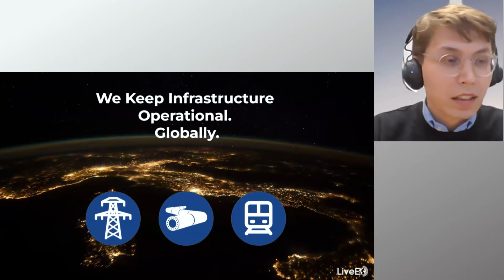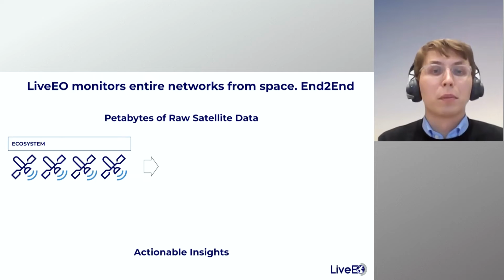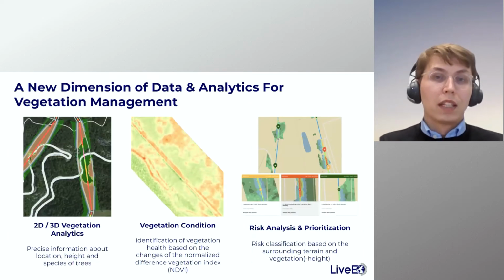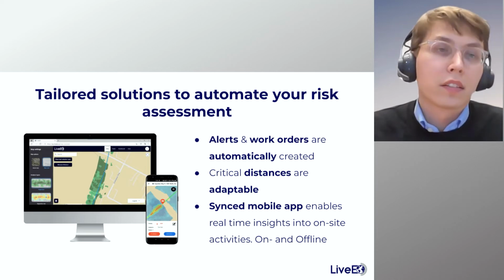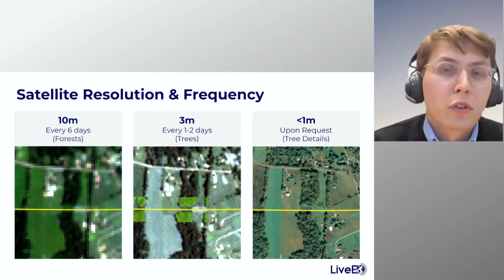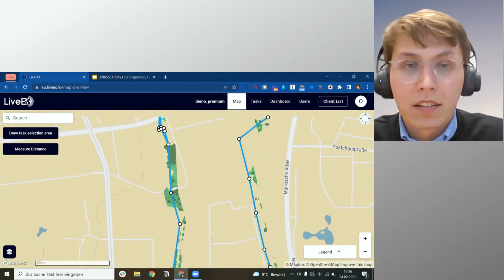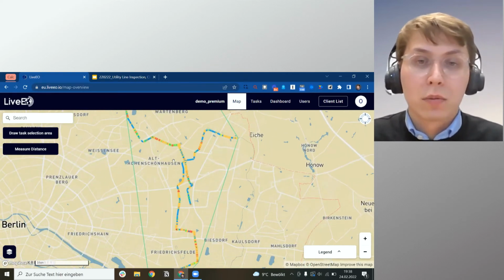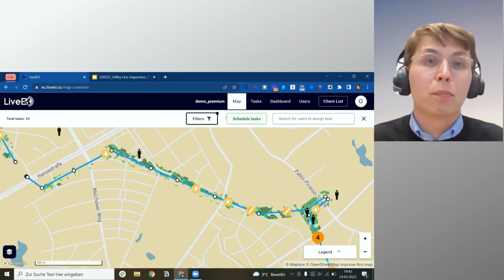Monitoring Infrastructure Resources Using Space-Based Assets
Presenter:
Sven Przywarra, Founder, LiveEO
This session will discuss LiveEO’s capabilities in monitoring infrastructure resources/networks using space-based assets, with a specific focus on vegetation management.